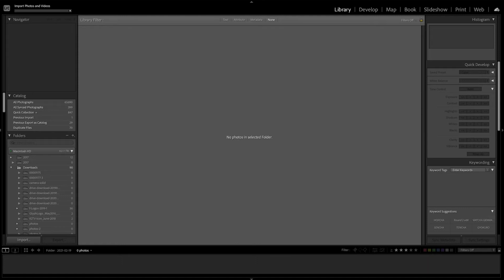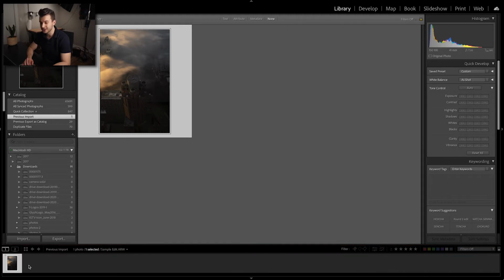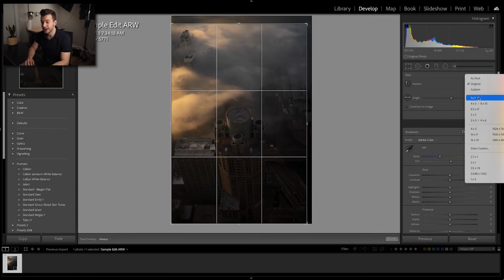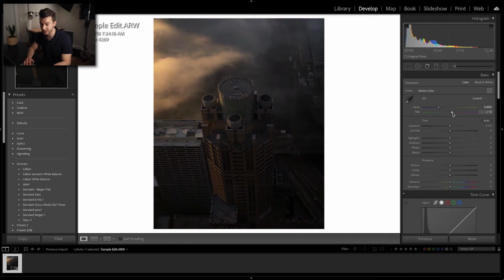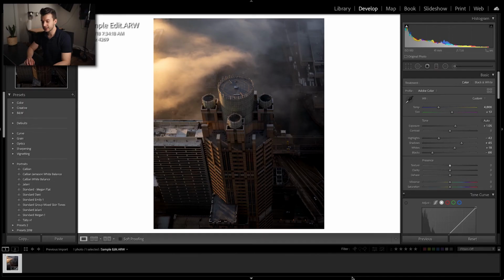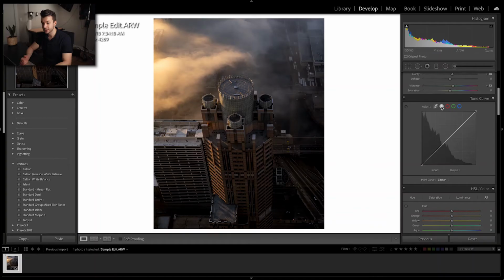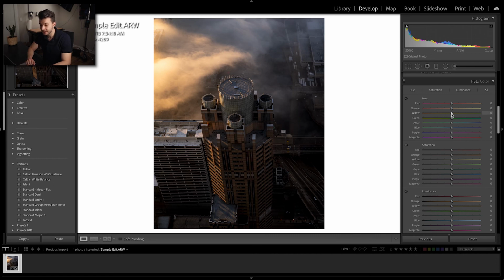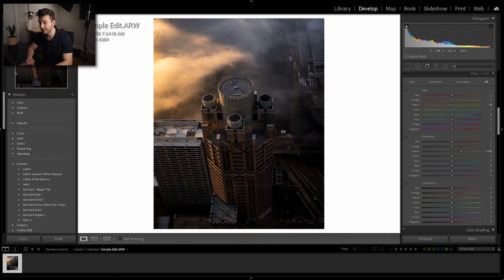5 Lightroom Basics Tutorial - Everything You Need to Know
The 5 things you need to know to edit photos in lightroom. This 9 minute lightroom tutorial will take your photo editing to the next level! We're learning importing, cropping, basic adjustments, tone curve, and HSL!

🎥 Main Camera

✨LED Light

Who am I:
I'm Chris, a photographer based in Chicago. I make photos and videos for brands in creative ways. My YouTube channel is here for two reasons: to teach you photography and to teach you how to start a creative business.  I write a bi-weekly email newsletter that contains photography lessons + links to interesting things

If you'd like to talk, I'd love to hear from you.

Timestamps
0:00 Intro
1:00 Importing Photos
2:45 Cropping
3:44 Basic Adjustments
6:13 Tone Curve
6:54 Hue Saturation Luminance
8:15 Outro